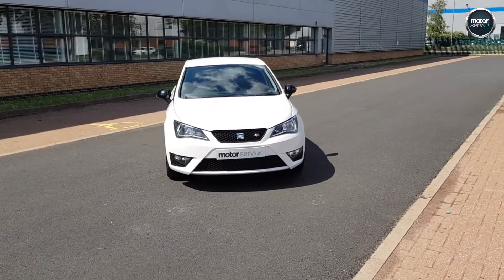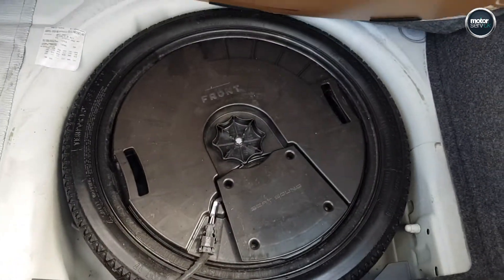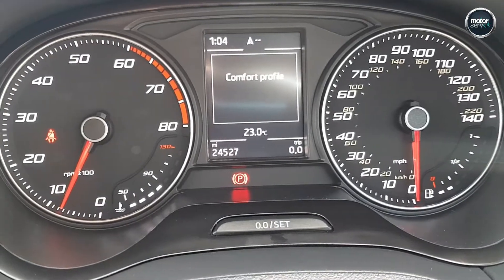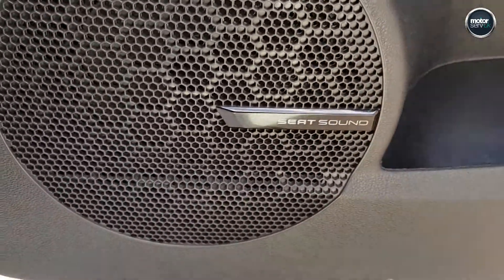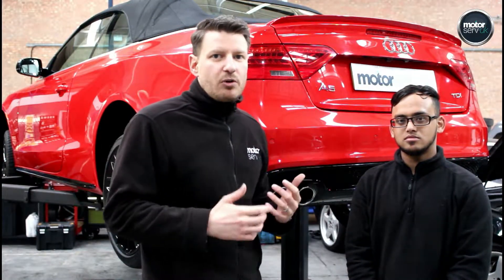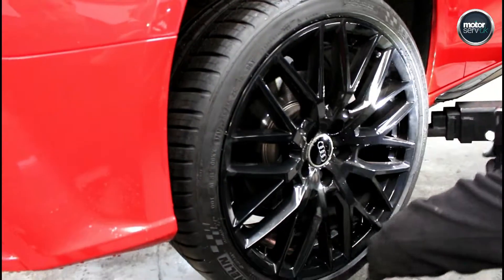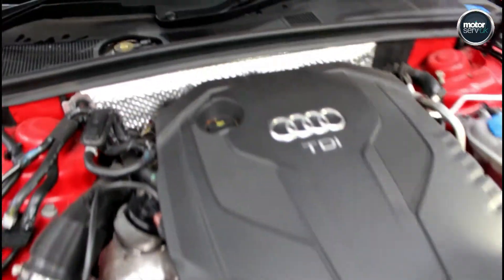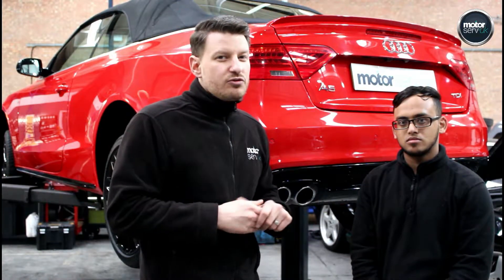2017 17 SEAT IBIZA 1 4 ECOTSI FR TECHNOLOGY 5D 148